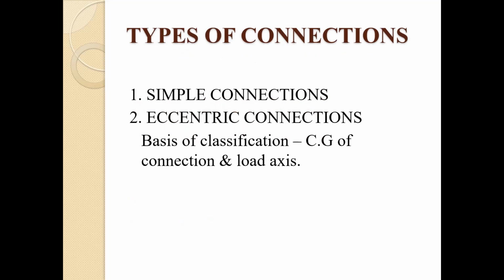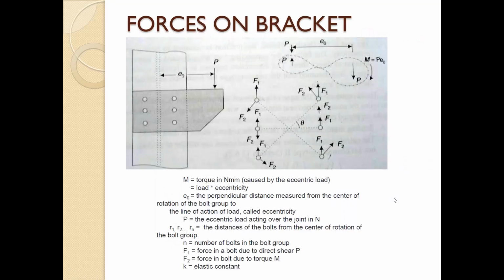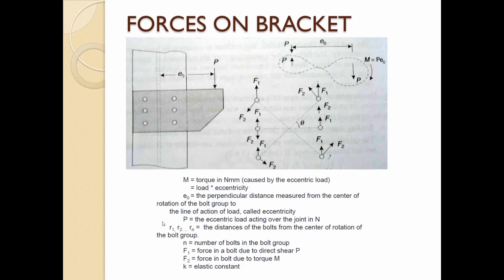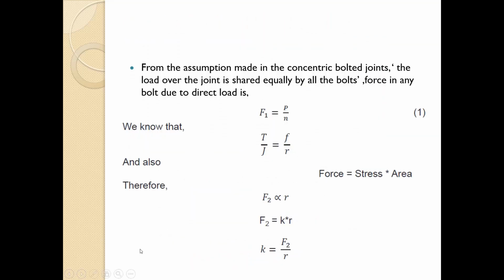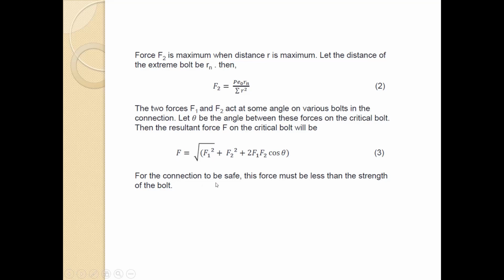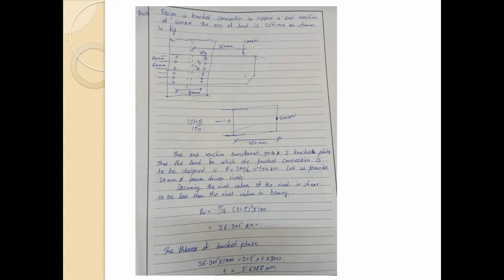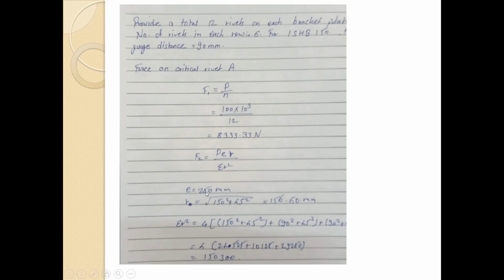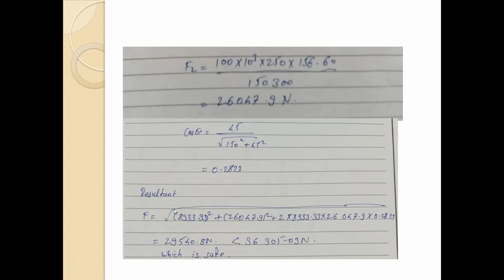Design of steel structures lecture 7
Eccentric riveted connection type 1